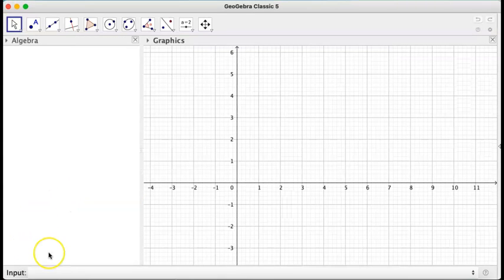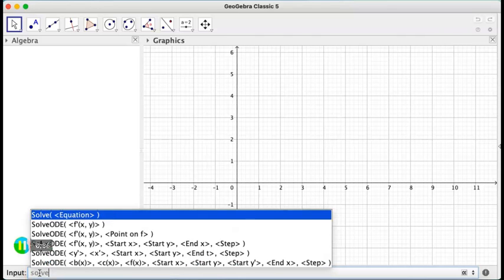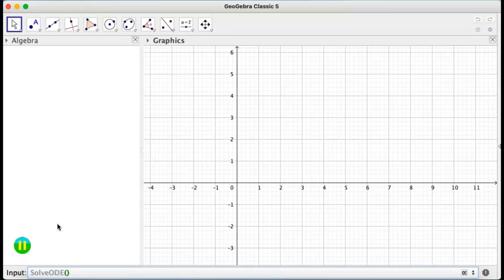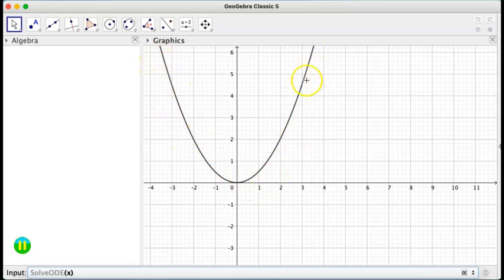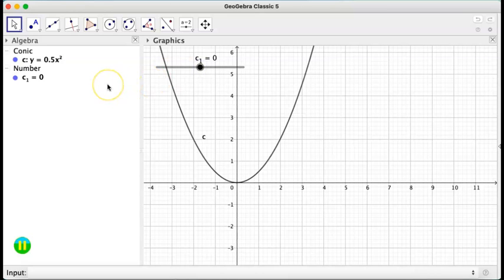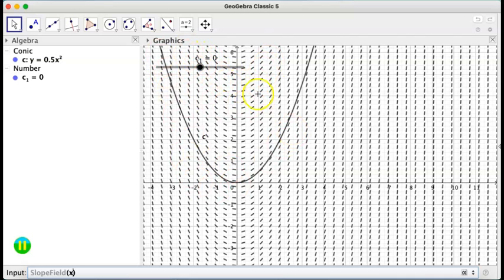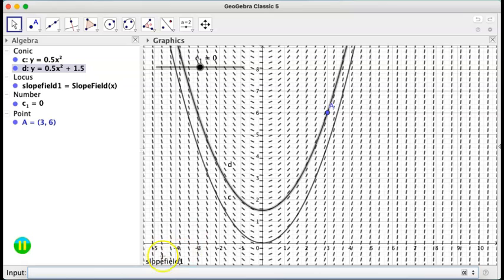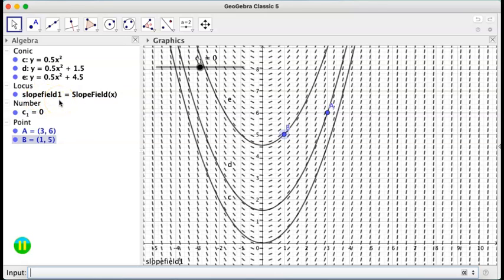Visualize slope field and solutions of first order diff. eq. in Geogebra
In this video we go over slope fields and solutions to diff. eq. using Geogebra.